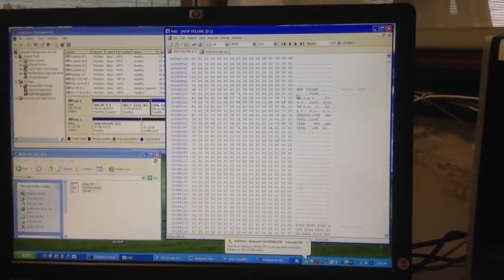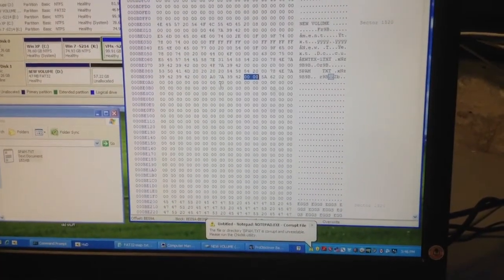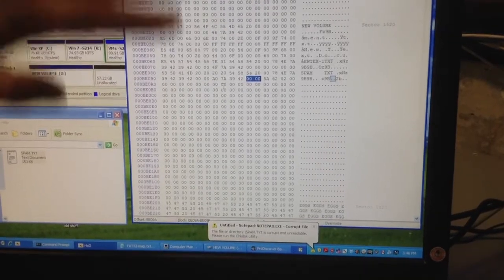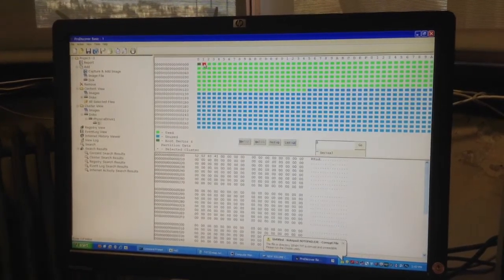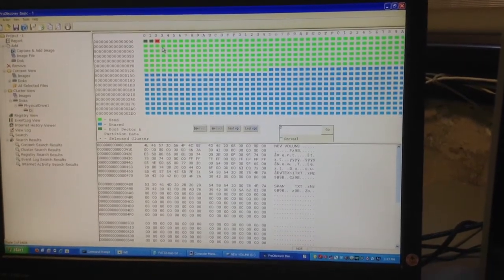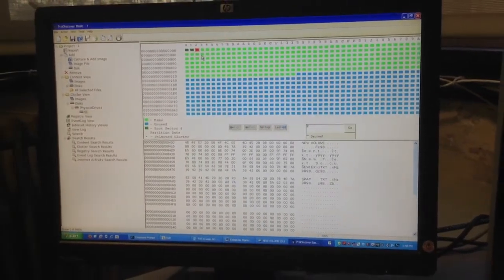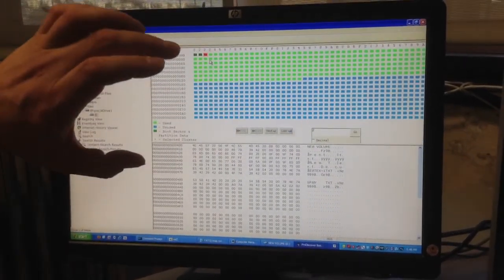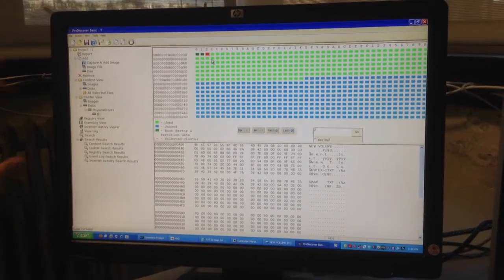ProDiscover Bug (view in HD)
The Forensics tool ProDiscover incorrectly displays data from a FAT32 partition with a single wrong byte in the directory.

Credits: Camara Operator-Maribel Gordon
Computer Setup: varx